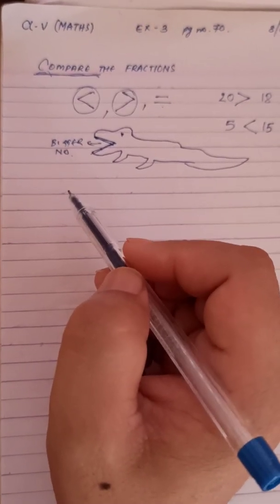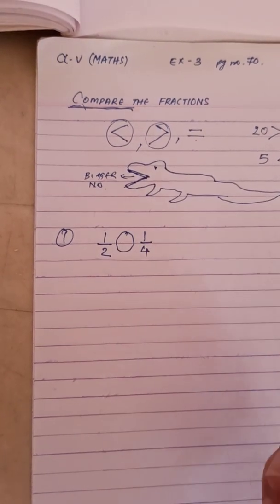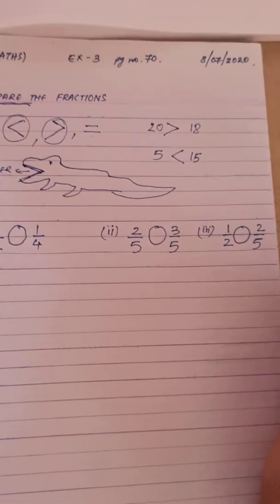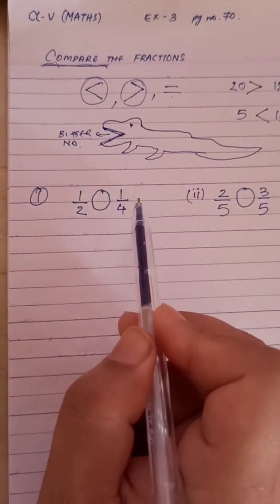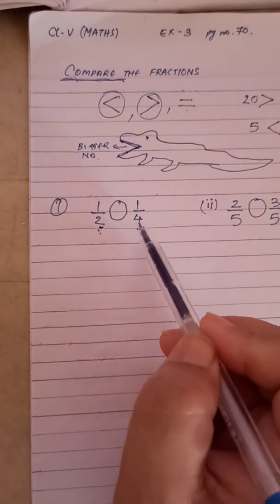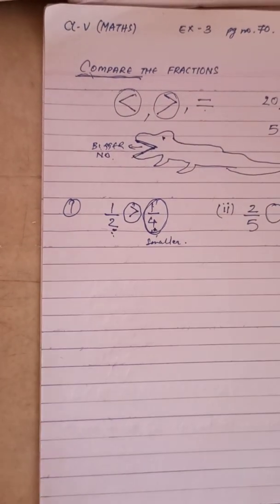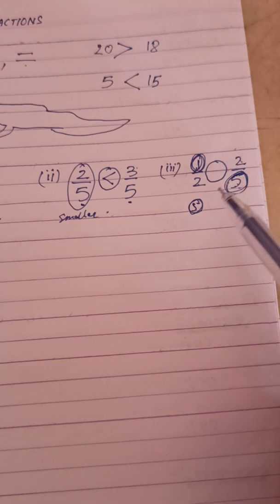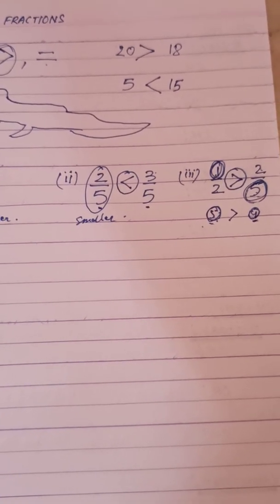8 July 2020